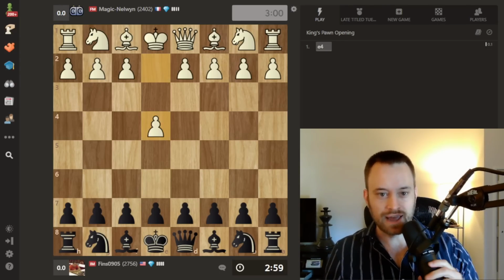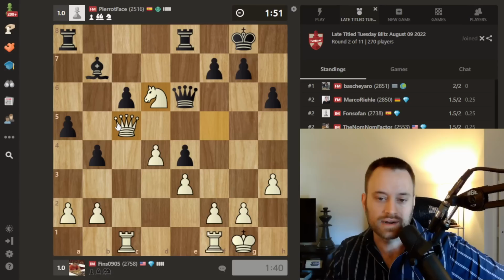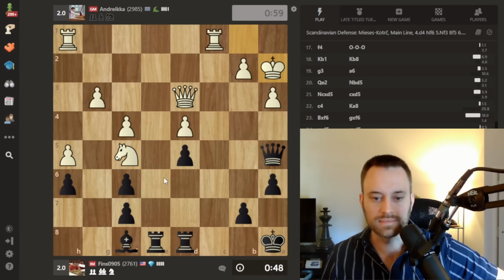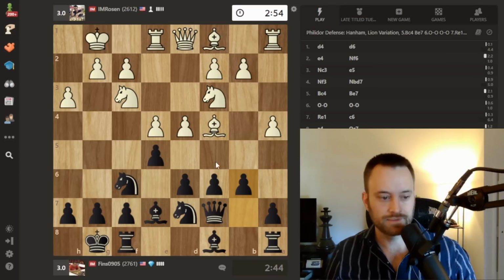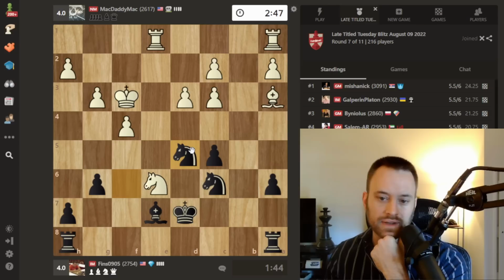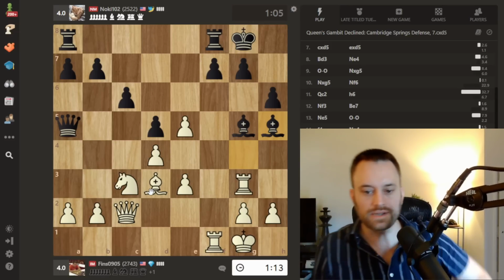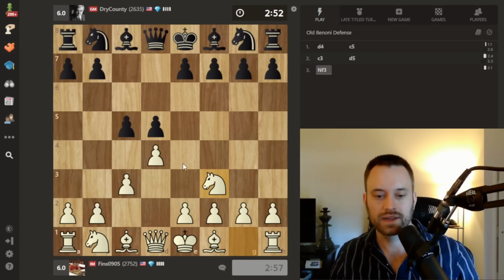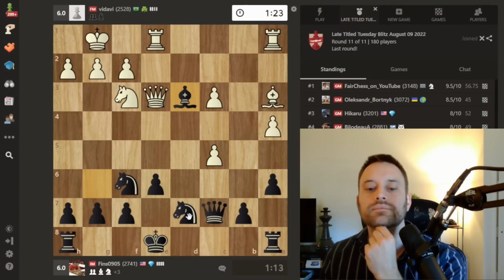Battling Esipenko and Rosen! | Titled Tuesday - Aug. 9, 2022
0:00 - Intro
00:13 - Game 1: Scandinavian Defense vs. FM Clément Rabineau
08:00 - Game 2: Queen's Gambit Declined vs. FM Adrian Ponce Cano
15:29 - Game 3: Scandinavian Defense vs. GM Andrey Esipenko
23:59 - Game 4: Queen's Indian Defense vs. IM FLYD
31:55 - Game 5: Pirc Defense vs. IM Eric Rosen
39:42 - Game 6: Theoretical BATTLE vs. FM Alisher Karimov
41:01 - Game 7: Closed Sicilian vs. NM Sullivan McConnell
50:54 - Game 8: Cambridge Springs Defense vs. NM Nicholas Ladan
58:05 - Game 9: Exchange Slav vs. CM londonkid
1:06:10 - Game 10: Old Benoni Defense vs. GM DryCounty
1:13:19 - Game 11: Slav Defense vs. FM Davi Sulzbacher Goncalves

In this August 9 edition, 290 players battled it out for prizes and glory (mostly glory :)). Follow along for the good, the bad, and the ugly in this always-tense 11 round, 3+1 blitz event!